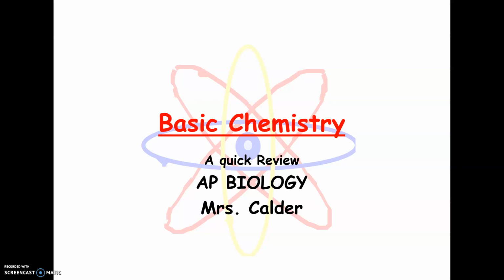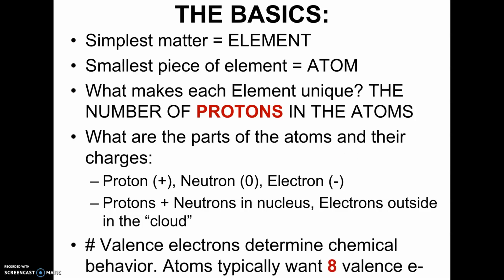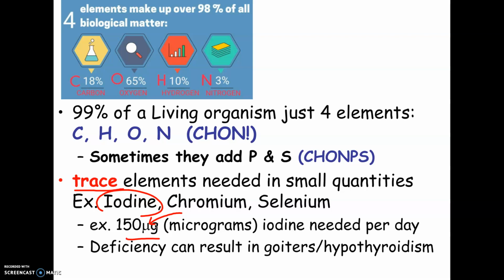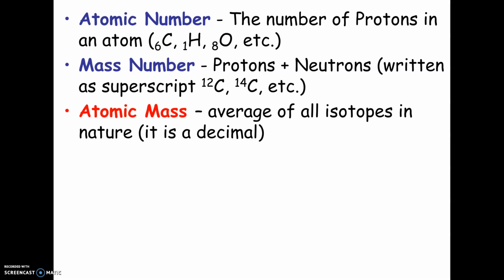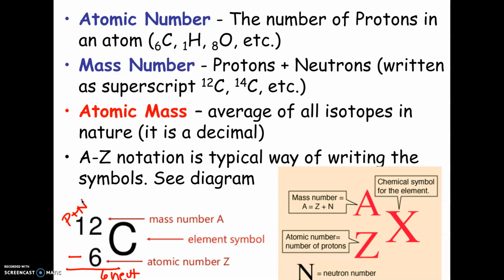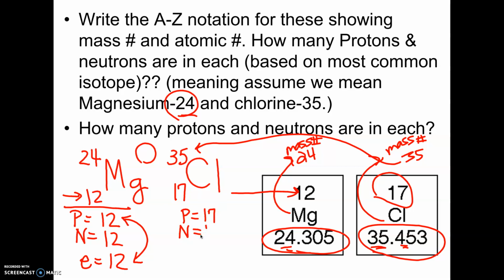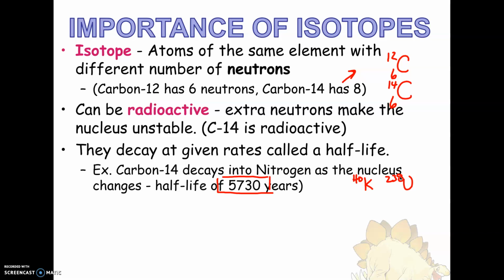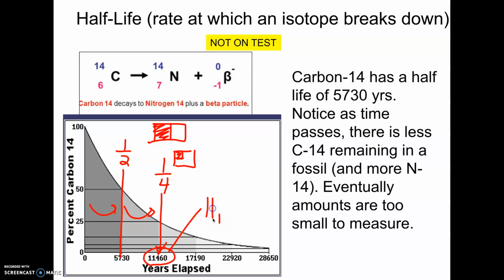9-10 AP2021 Basic Chem Part 1